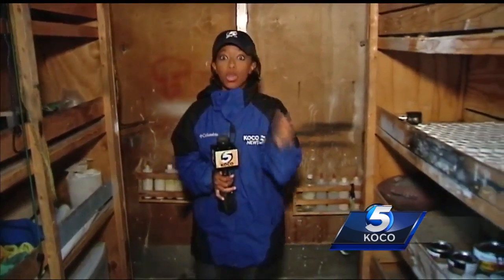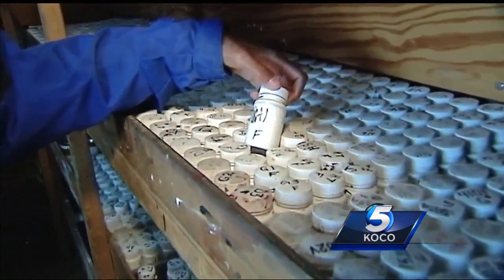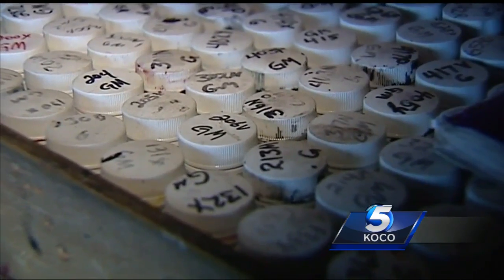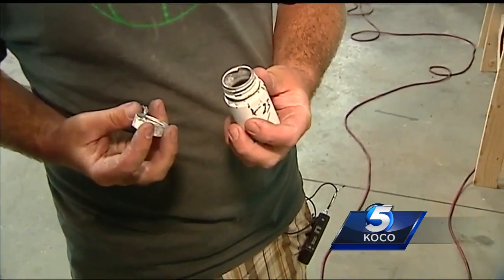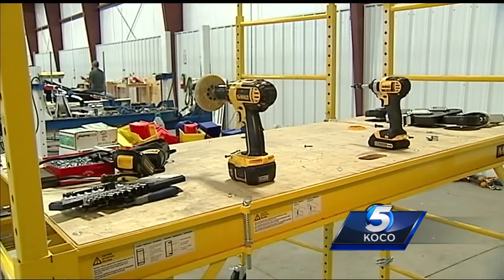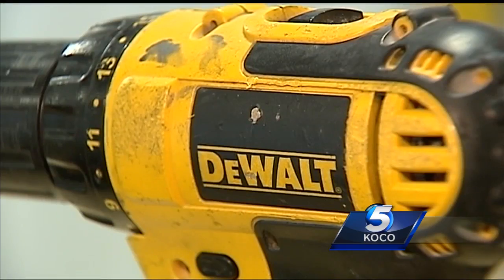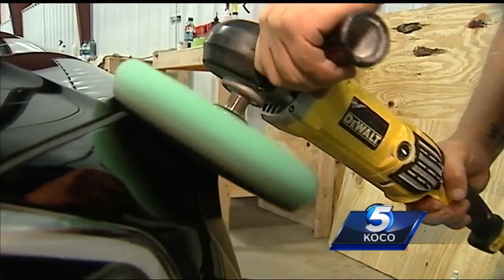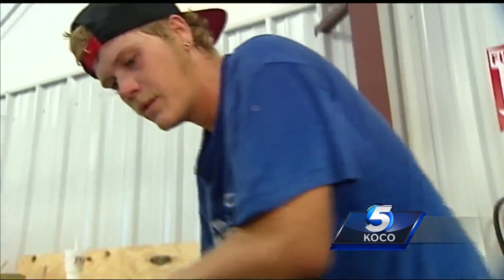Small business takes big hit after trailer stolen for third time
A small business in the metro took a big hit after its trailer containing valuable items was stolen for a third time.